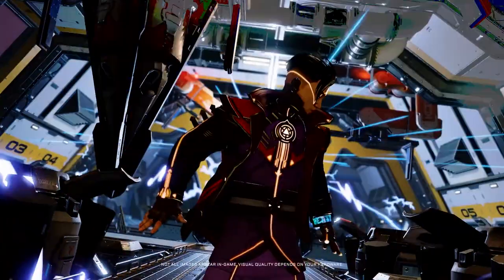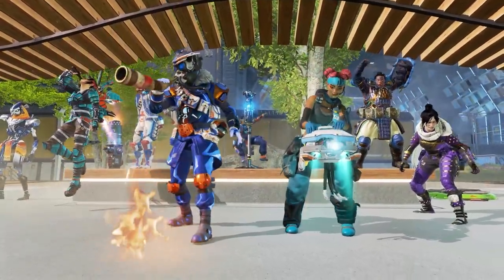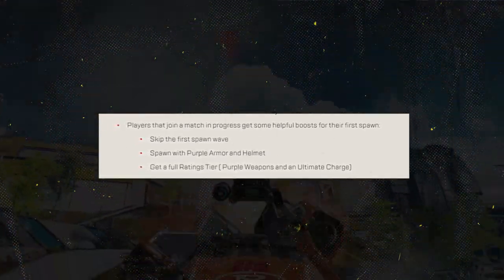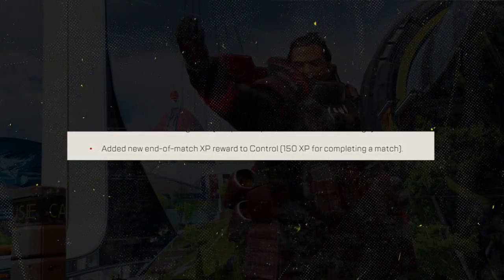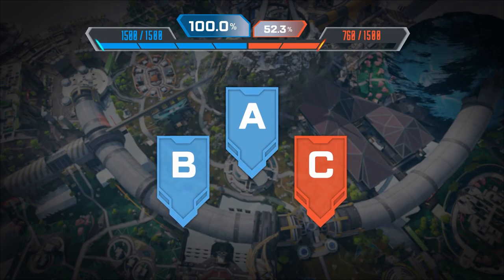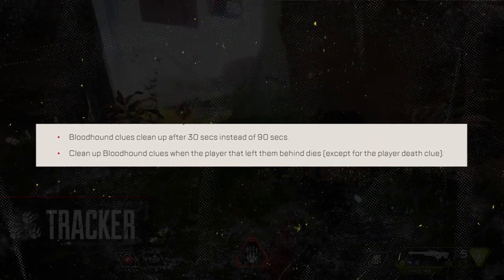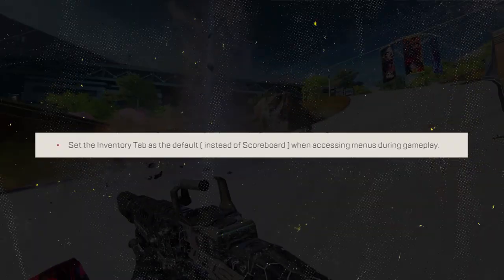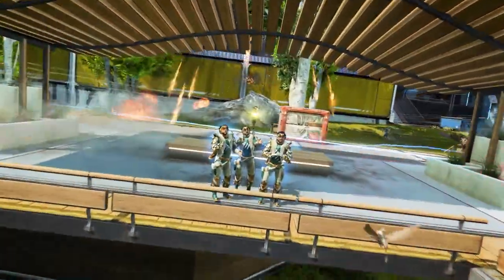Apex Legends Control Mode Changes Season 15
Save time and money — run ААА games instantly from any device. The power of your hardware no longer matters, play wherever you are and whichever device you have.